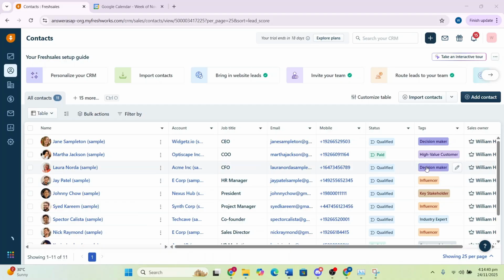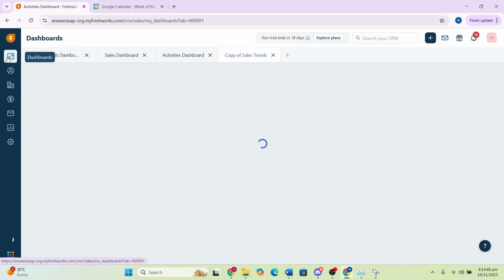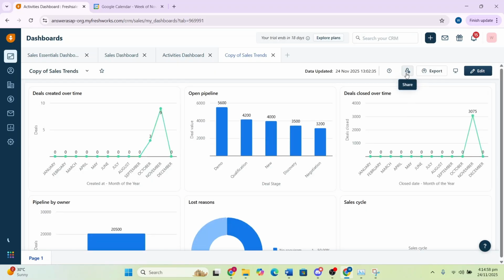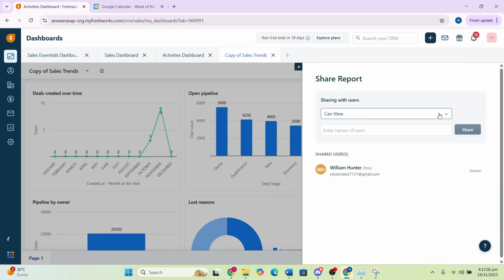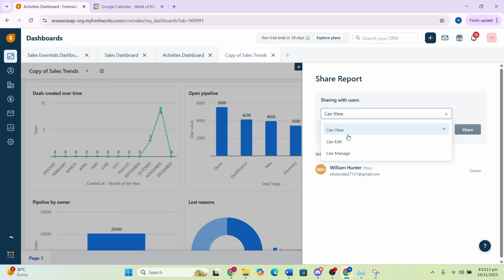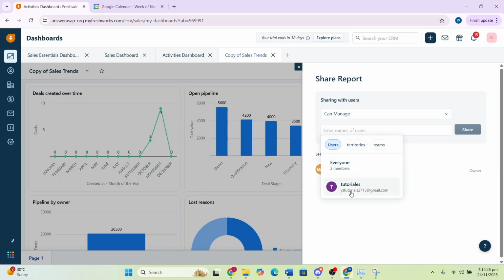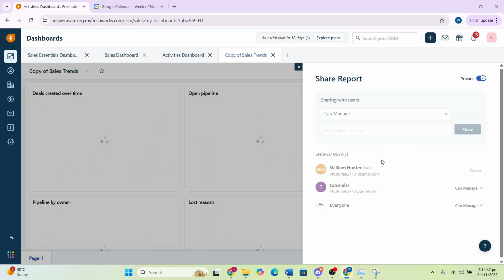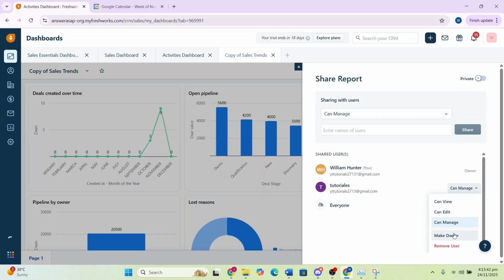How to SHARE a DASHBOARD in Freshsales (Step by Step)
This video shows how to share a dashboard in Freshsales so your team can view insights, reports, and sales performance in one place. Please consider liking the video and letting us know if you have any comments, ideas or questions, we really appreciate any feedback! We have plenty of other tutorials on our channel so come and see if we can help you with anything else :)